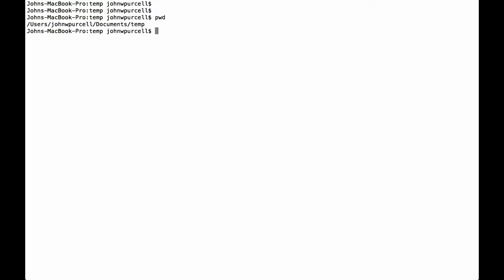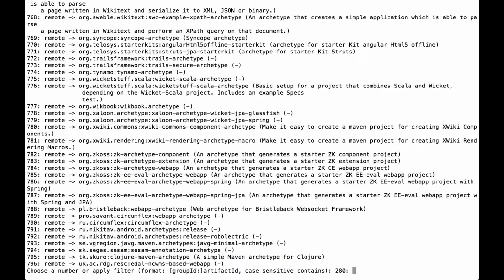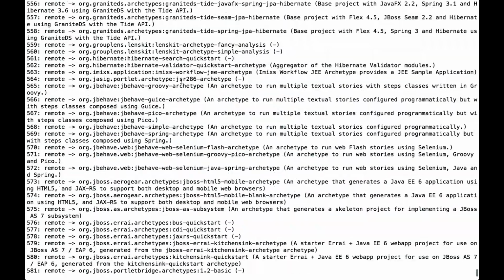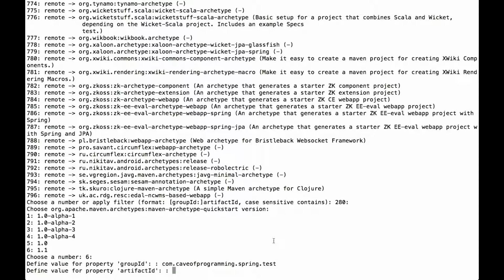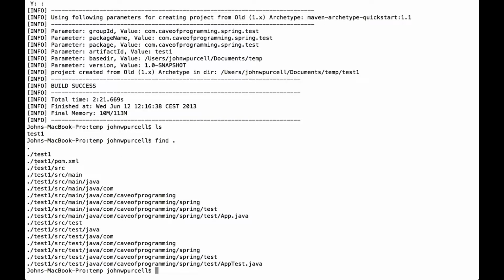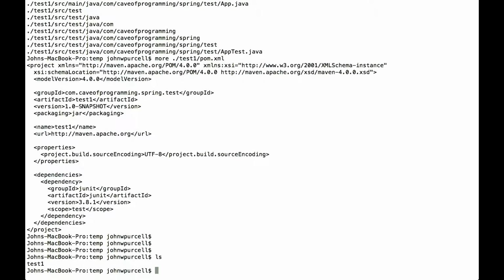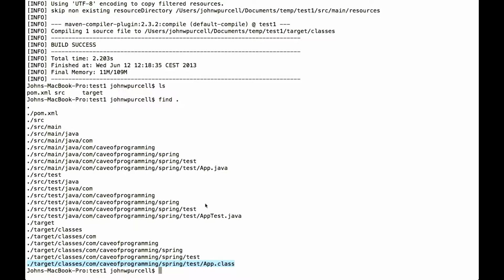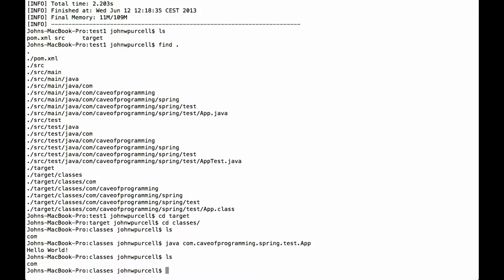Spring Tutorial 4 - Using Maven on the Command Line